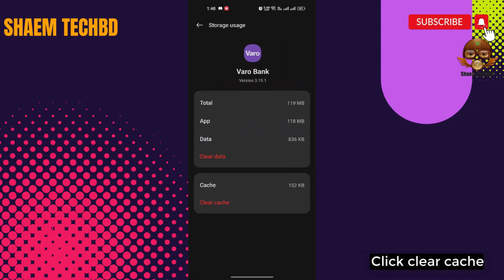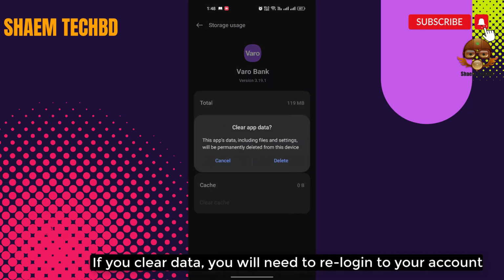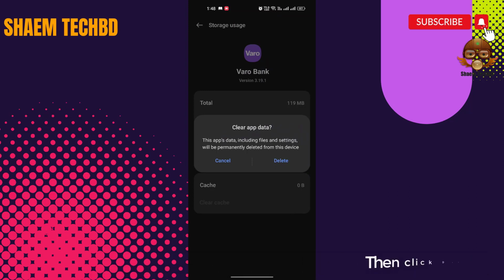How to Fix Varo Bank Mobile Banking App Not Recommend This App to Anyone The Customer Service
How to Fix Varo Bank Mobile Banking App Not Recommend This App to Anyone The Customer Service in Android After New Updates